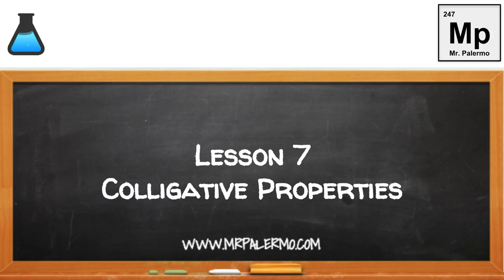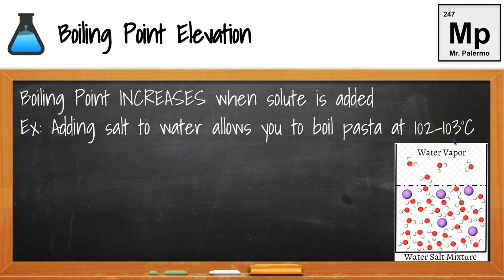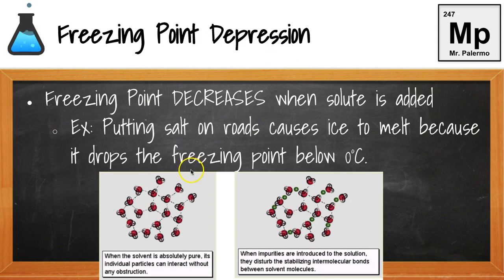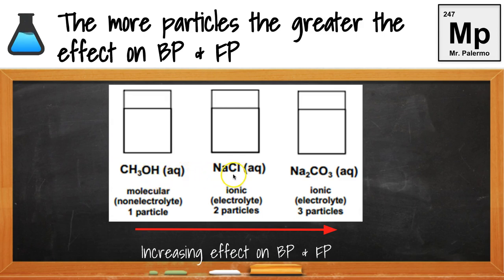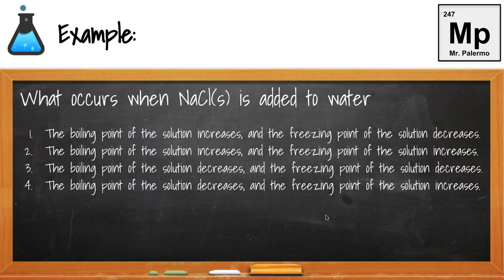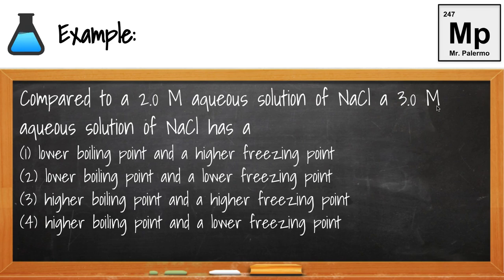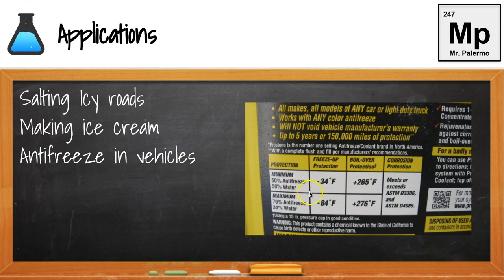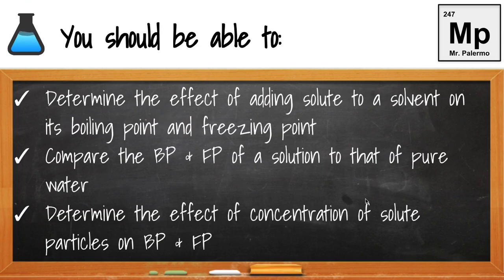lesson 9 7 colligative properties